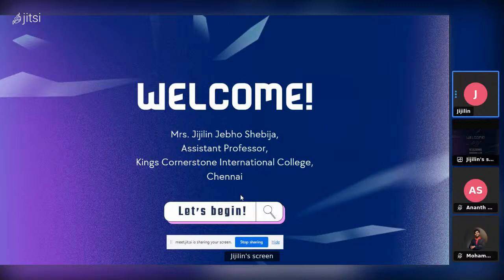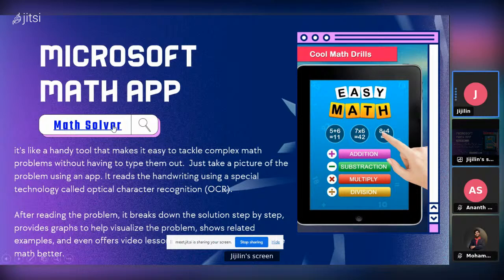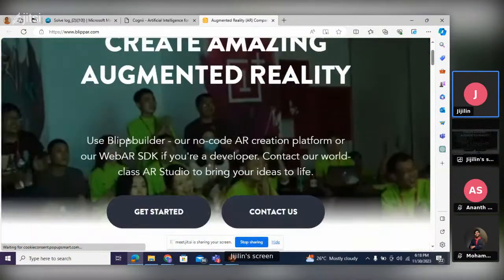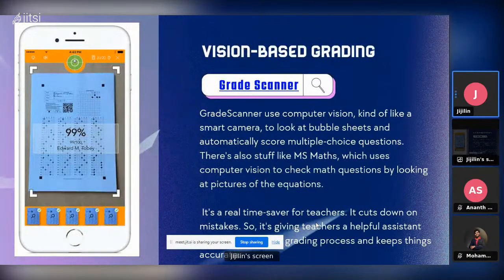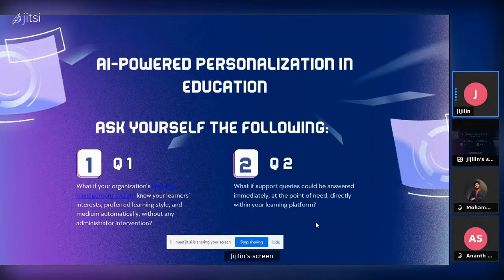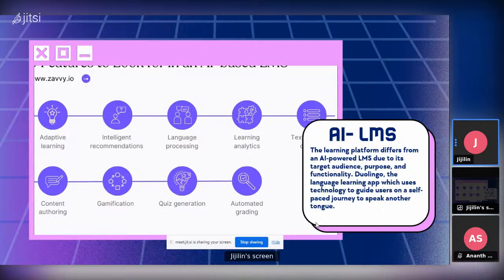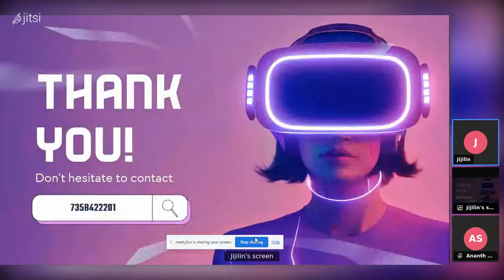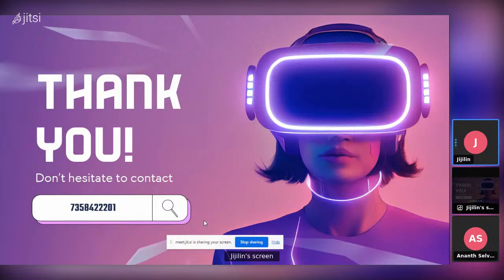Day 4: Faculty Development Program on "ChatGPT and AI Tools for Academicians"